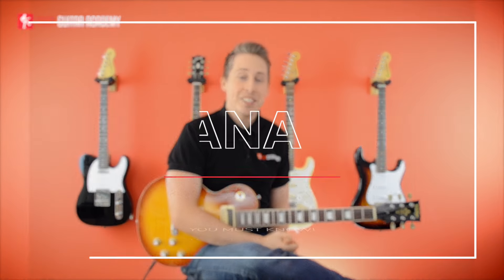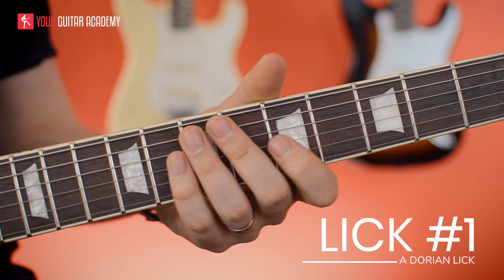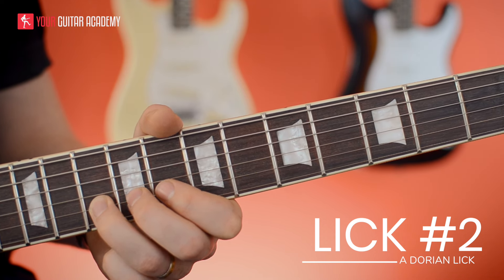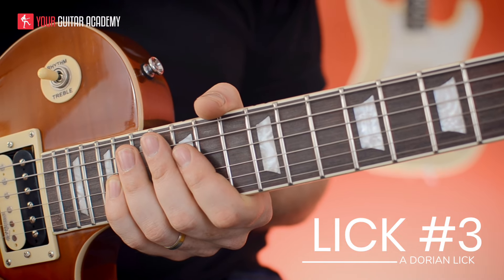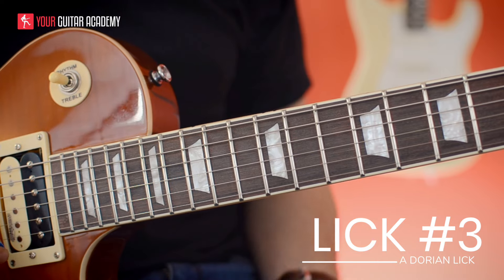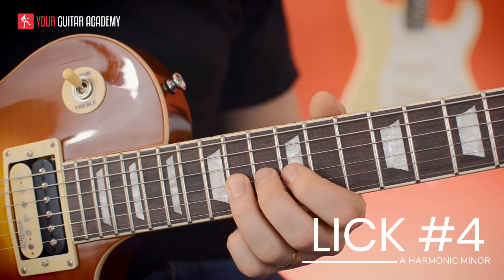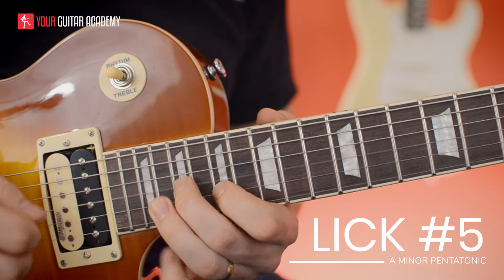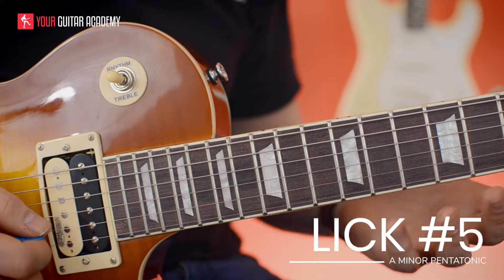Five Santana Licks You Must Know - Carlos Santana Guitar Lesson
⏲Find those licks:
01:00 - Lick #1
03:11 - Lick #2
05:55 - Lick #3
08:31 - Lick #4
12:21 - Lick #5

🎸 The Theory

All of the licks we look at are very much based around the Minor Pentatonic PLUS, either Dorian or the Harmonic Minor scales. Alongside Carlos's unique phrasing and technique, these scale choices really make his sound so distinct. Below, we have used the fretboard diagrams to show you the key shapes you need for each of these scales. For the Minor pentatonic, we have all 5 shapes. For Dorian we've stuck with 2 shapes for now, and the same for the harmonic minor. This will definitely get you started! (See Website)

🎸LEARN WITH OUR FULL GUITAR COURSES 😀

Five Santana Licks You Must Know - Carlos Santana Guitar Lesson. Check out the website for the full write up absolutely free!